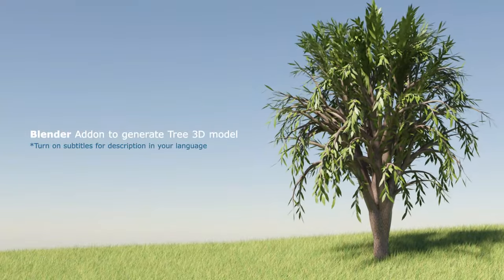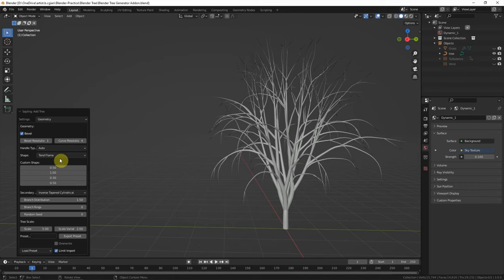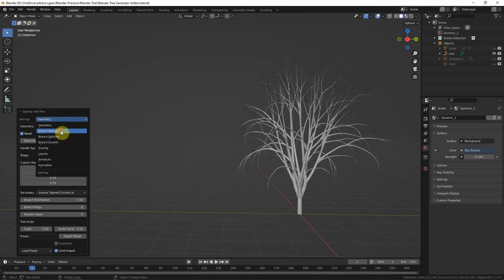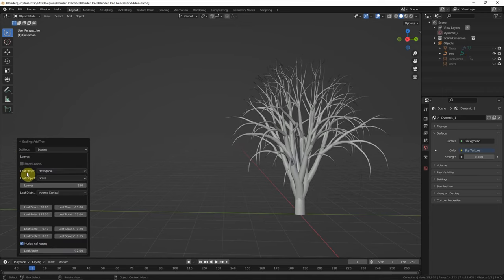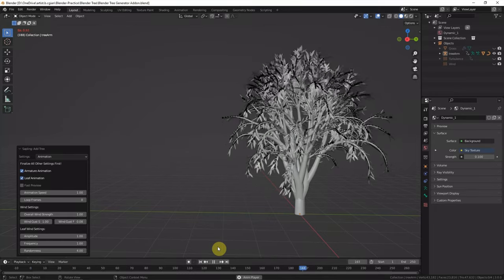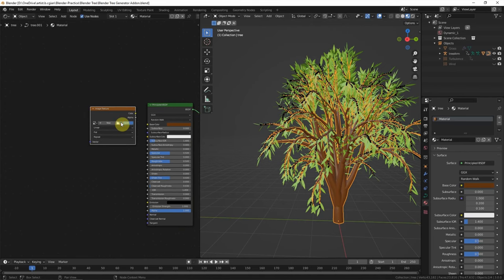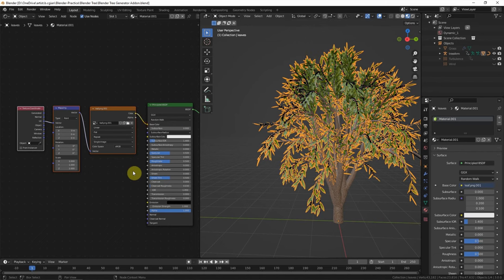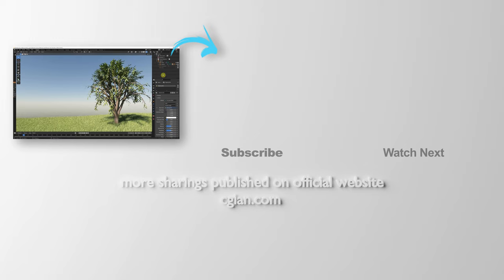Blender Tree Generator | Free Addon Sapling Tree Gen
Tutorial Video to show how we can generate Tree 3D model by using Blender addon, Sapling Tree Gen. This free Blender addon allows us to use presets to make Tree 3D model with a minutes, and we can customize the tree shape, branches size and branches distribution, and tree movement animation After generating the Tree 3D model, we will go through how to add material and texture into Tree Bark and Leaves. Therefore, we can custom mode the sapling tree gen leaves. Finally, we can create a Tree 3D rendering and Animation. Steps can be followed for every Blender beginners. Hope this video helps.

Timestamp

0:00 Intro - Blender Free Addon for Tree Generator
0:10 Start from a scene with Grass
0:33 Activate Blender Tree Addon
0:54 Add Tree using Sapling Tree Gen
1:54 Presets of trees
2:25 Options for changing shape of tree
3:11 Add Leaves
3:57 Apply Animation
4:32 Add Material and Texture
7:12 Final scene with Tree and Grass